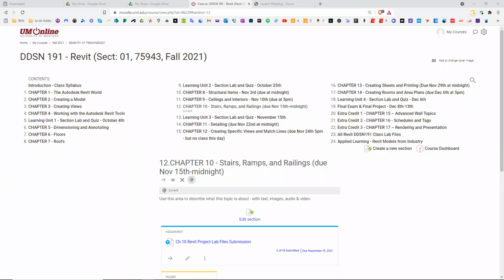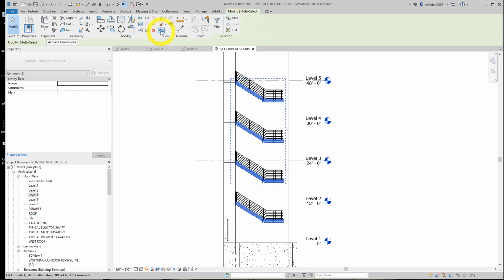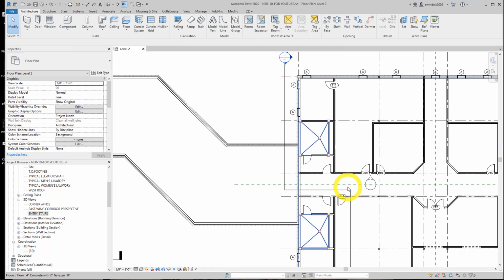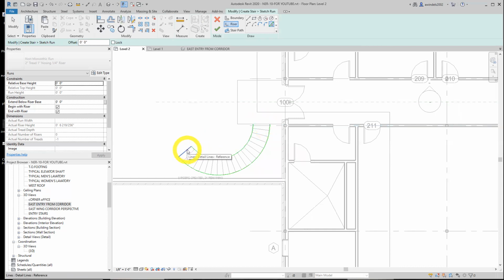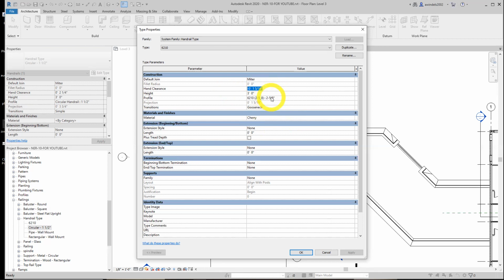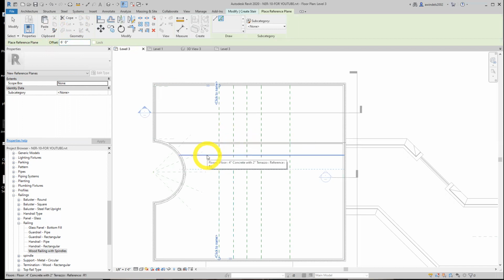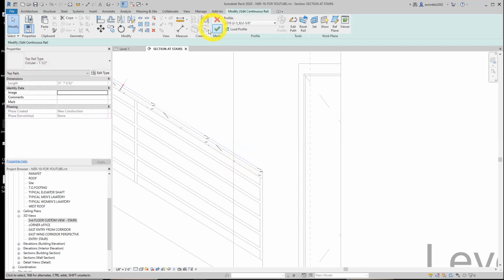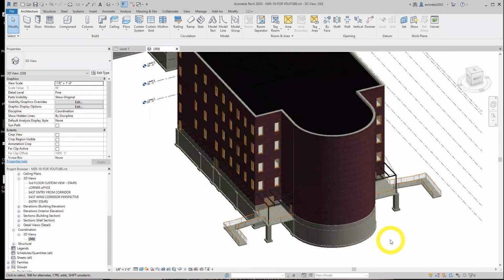Revit 2020 Learning - Ch.10 - Stairs, Ramps, Railings - (pg.485-556) UMT DDSN166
Revit 2020 Learning - Ch.10 - Stairs, Ramps, Railings - Instructor: Aaron Windels (pg.485-556) UMT DDSN166